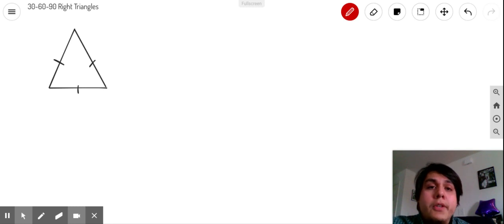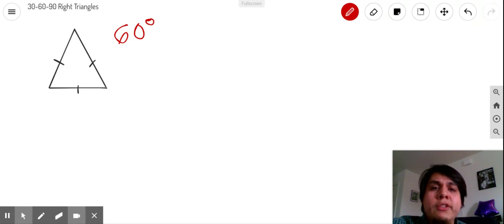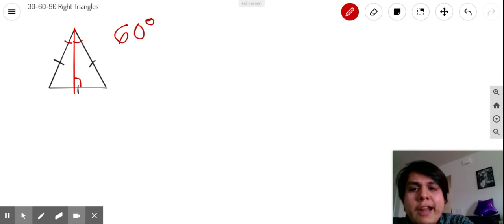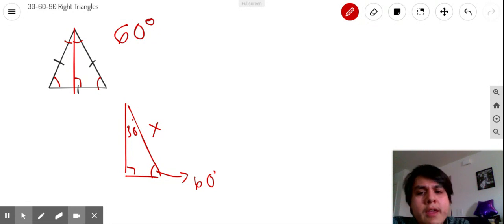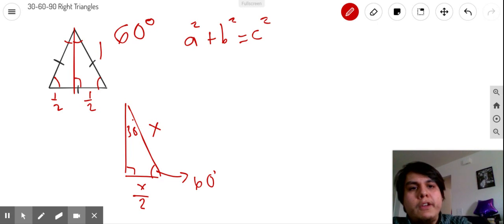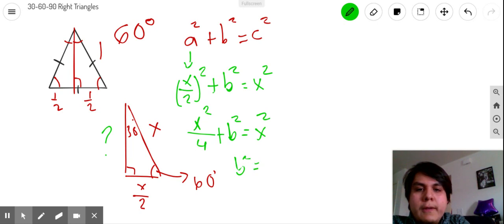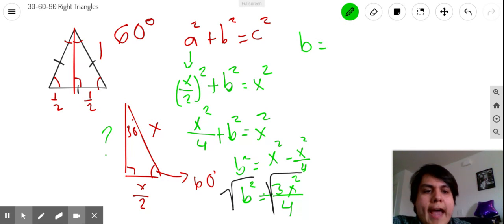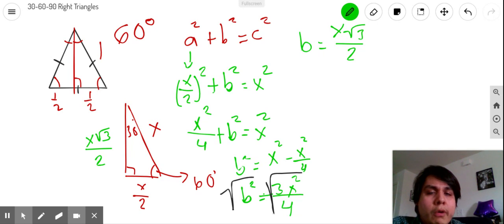30-60-90 right triangle (part 1)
Intro to 30-60-90 right triangles (intro for what and why the relationships are for this triangle)